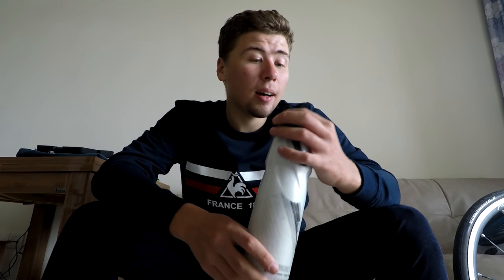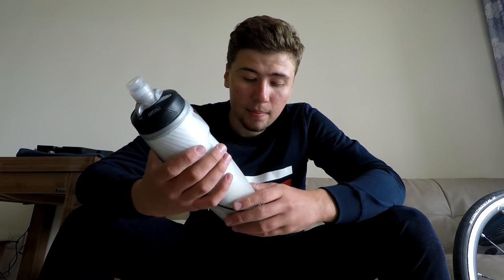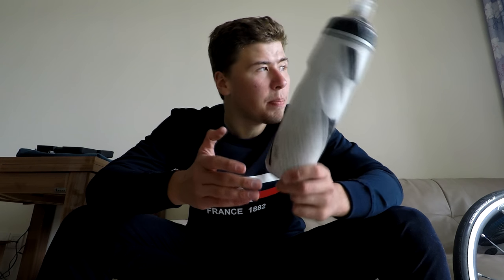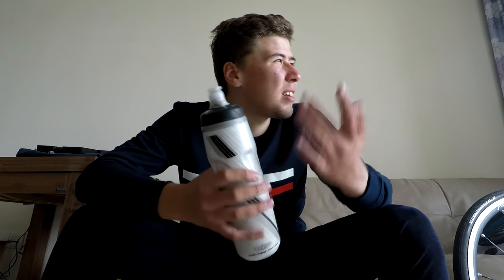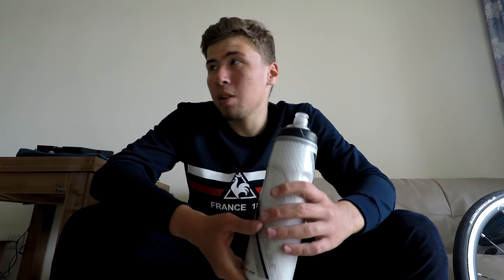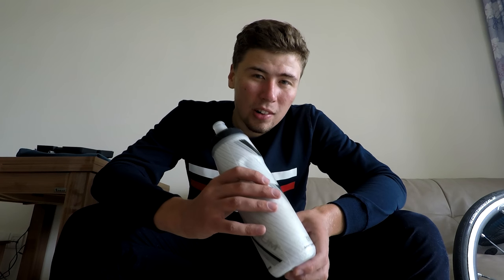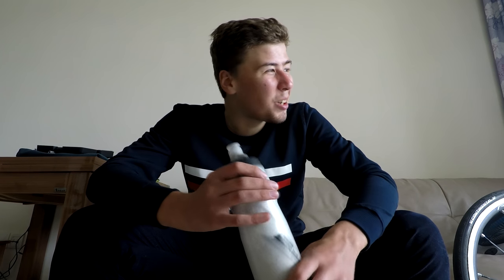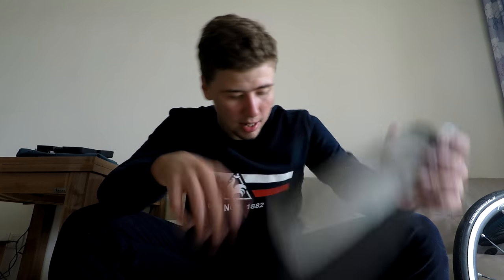Camelbak Podium Bottle Review | Cycling Kit